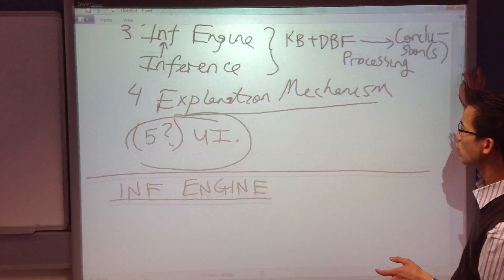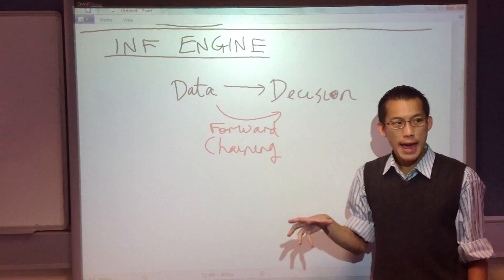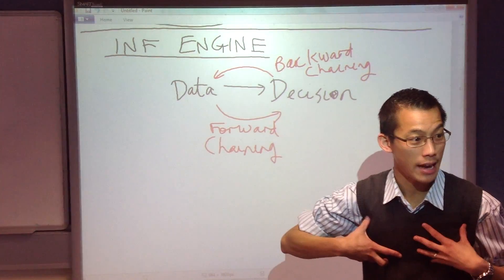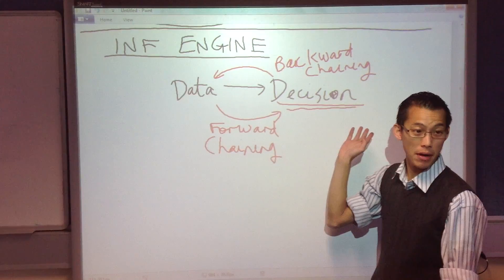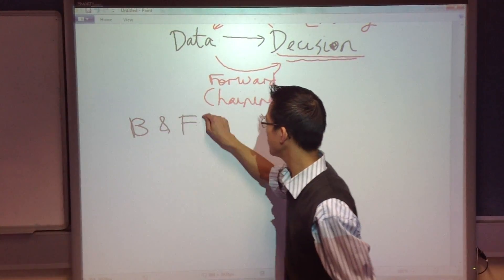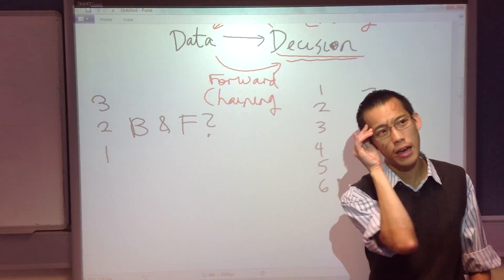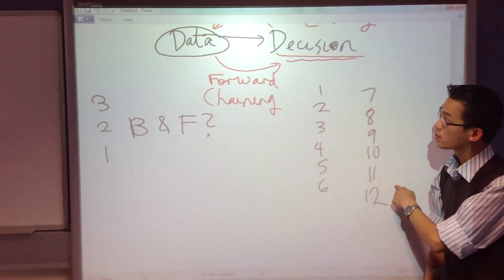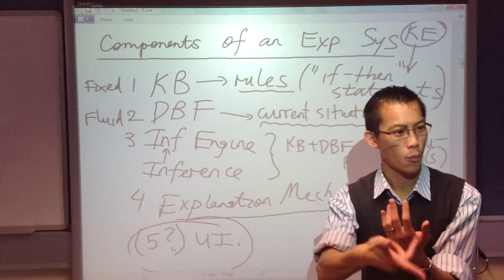Backward & Forward Chaining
This is a brief description of the different kinds of logic that may be used in determining the solution to a problem.

I'm Mr. Woo and my channel is all about learning - I love doing it, and I love helping others to do it too. I guess that's why I became a teacher!